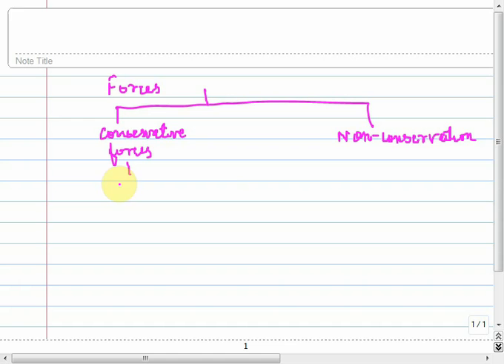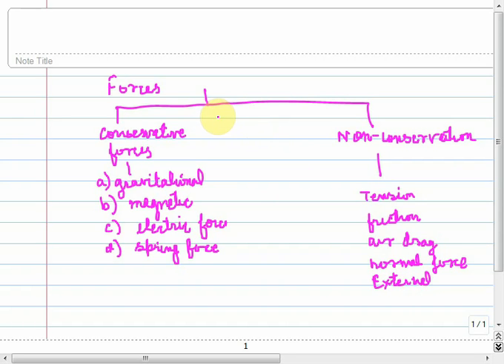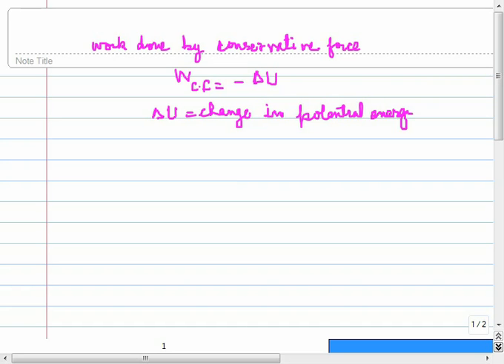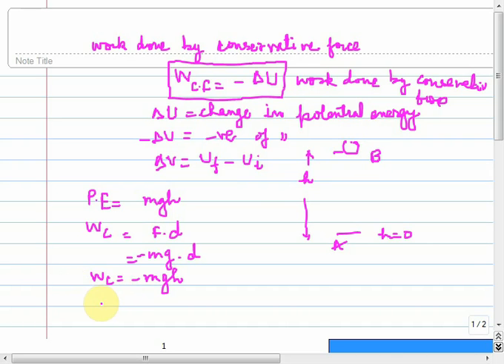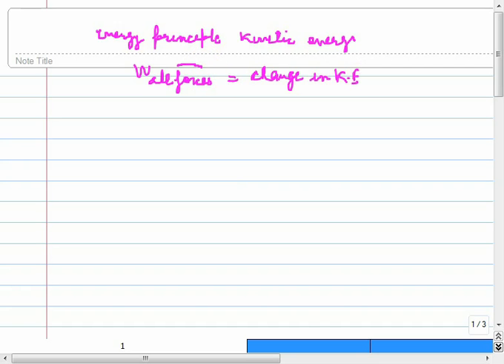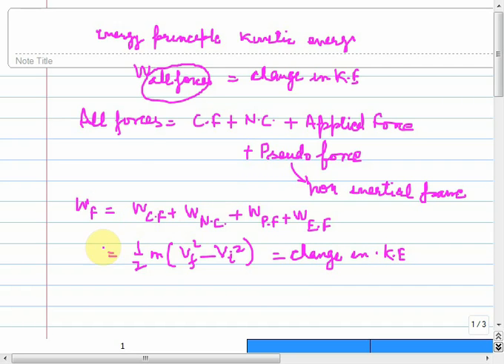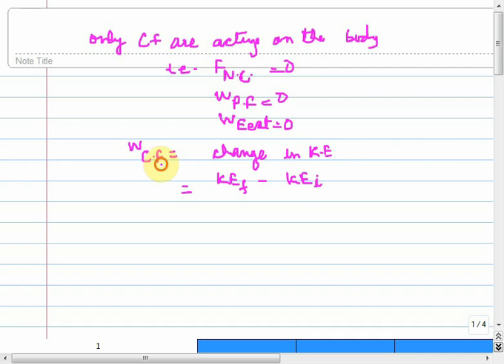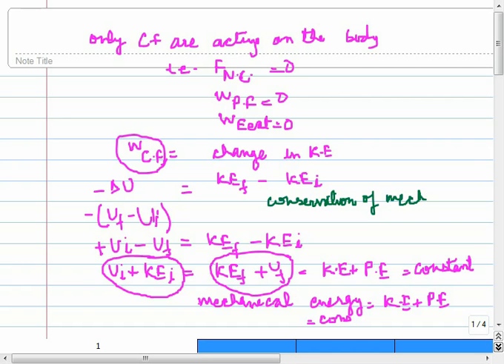ICSE work power energy 3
for class 7 to 10